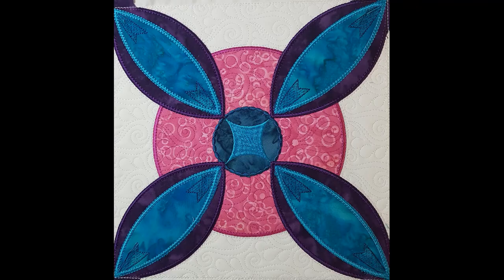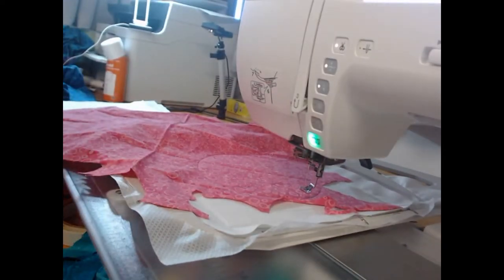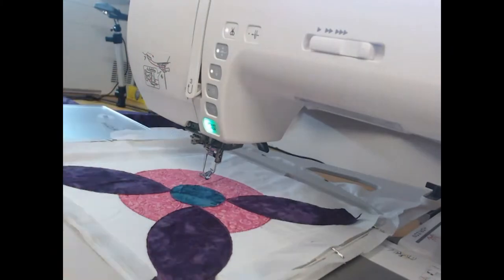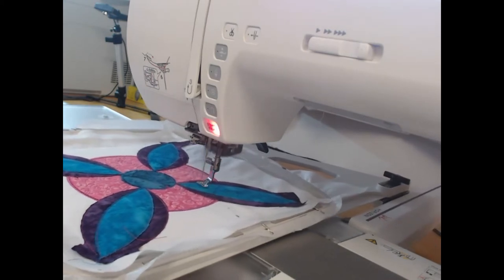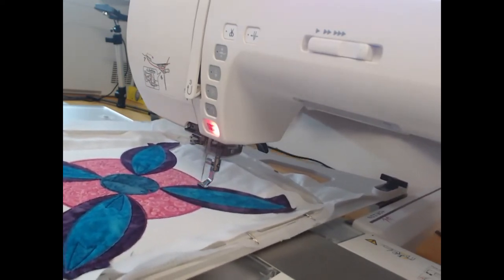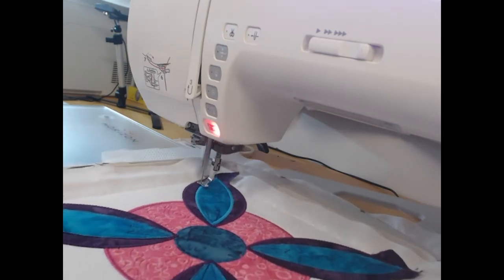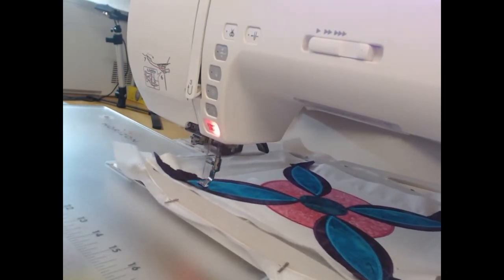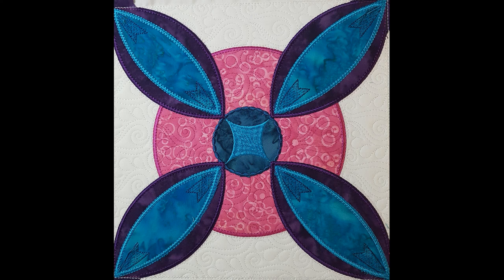Rock the Casbah - Block of the Month - Block 25